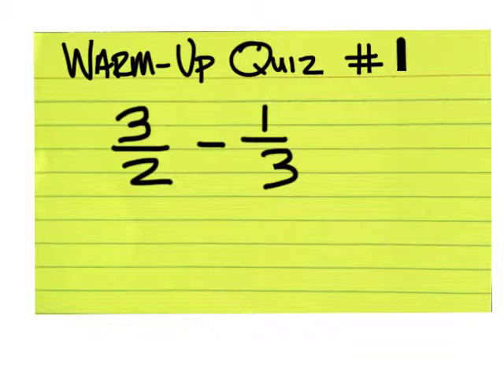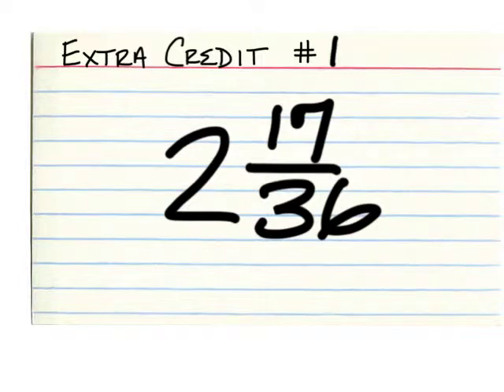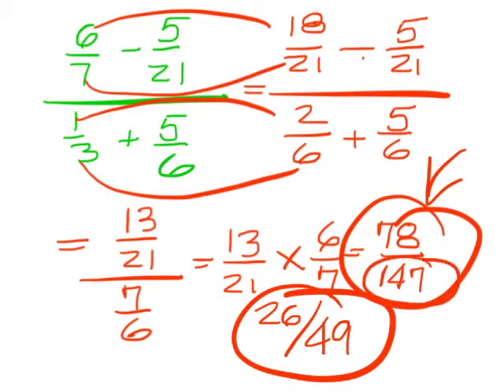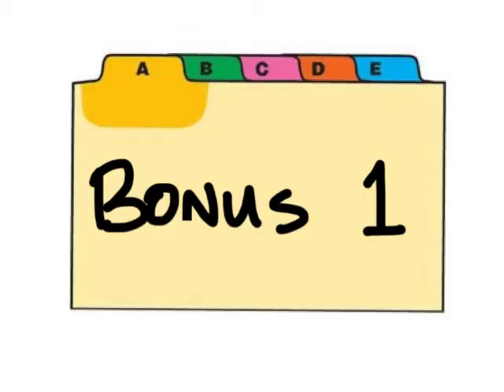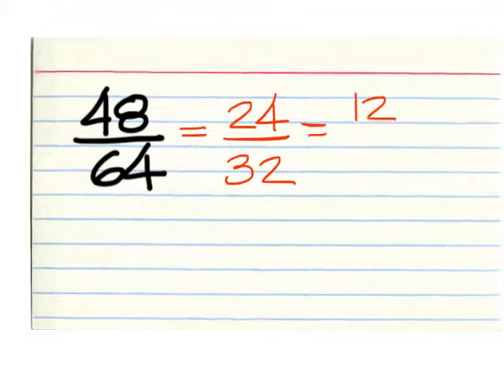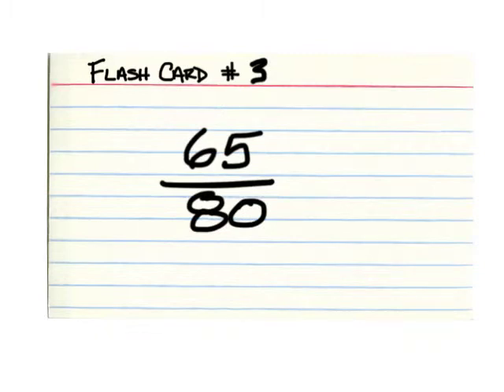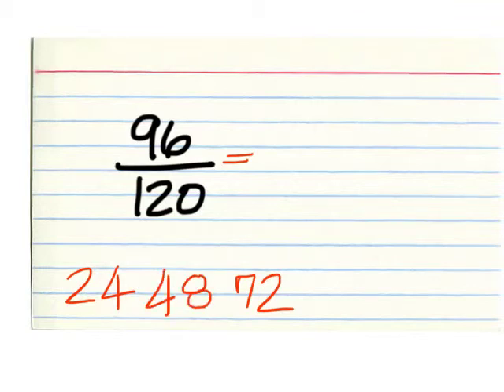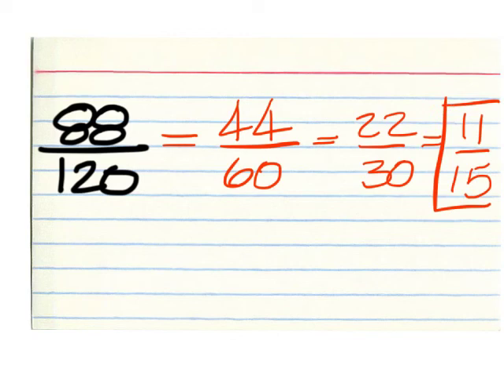11-15-12 3rd Period Integrated Math (Green High School)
Reducing fractions